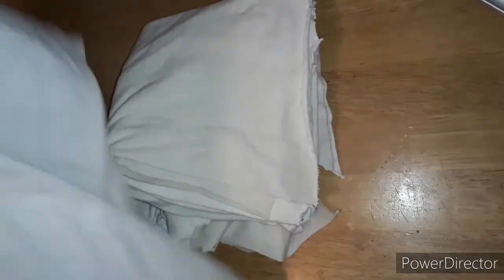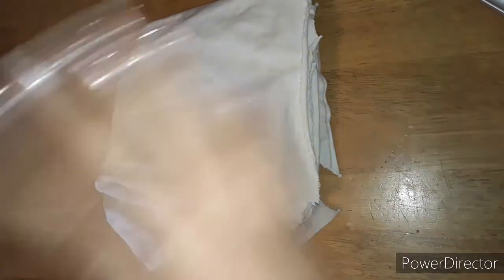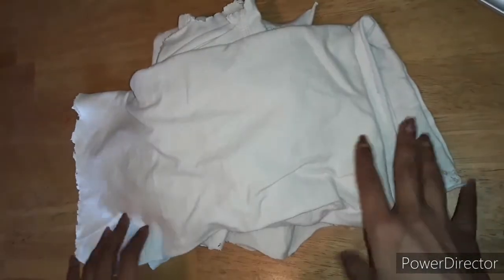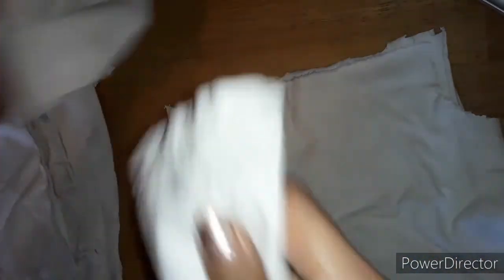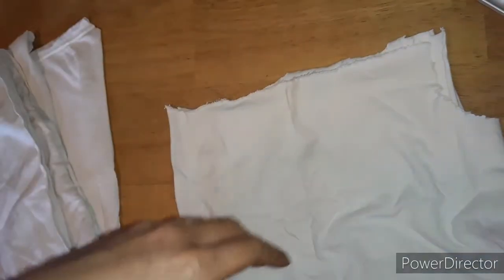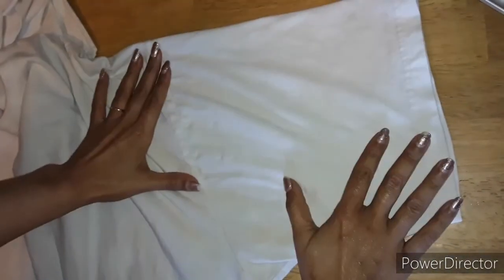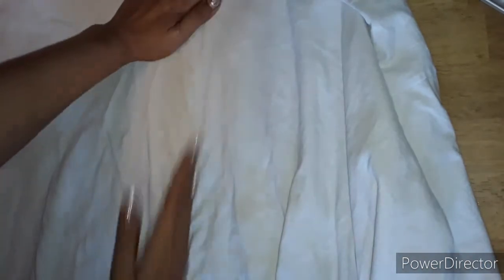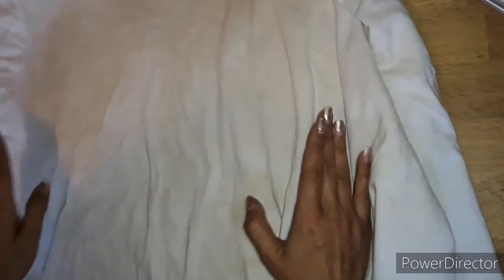~ Tissa Paper ~ Shay's Way!!!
Pass this along to anyone in need of Tissa lol!!!